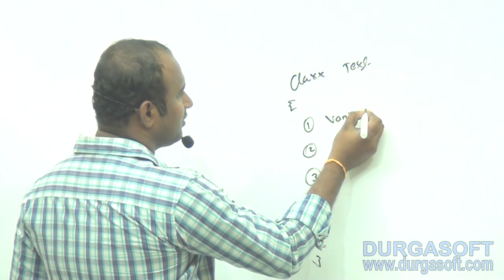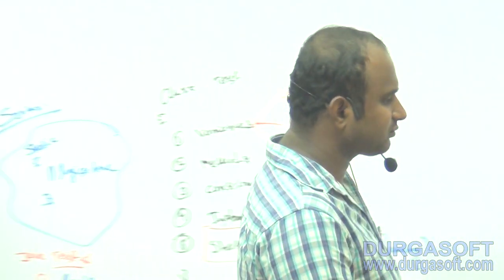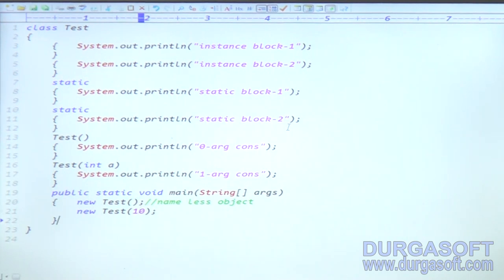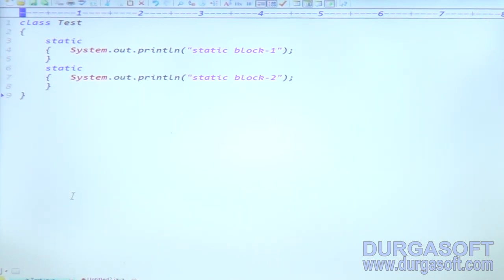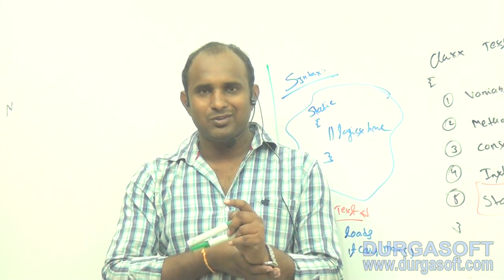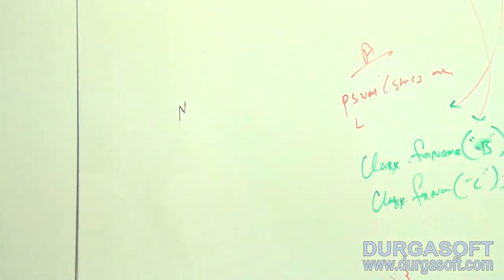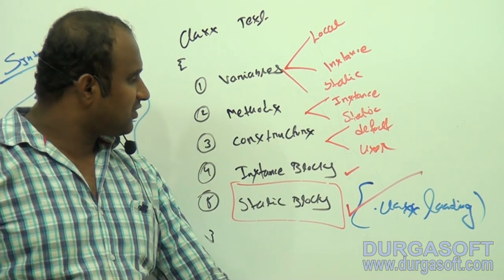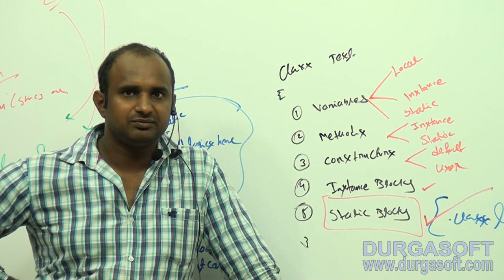Corejava - Basics - Static blocks in java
This Video Session explains Corejava - Basics - Static blocks in java. Training Tutorial delivered by our Trainer Ratan.

Trainer Name : Mr.Ratan
Course : Core Java
Topic : Static blocks in java
Methods of Training : Inclass, Online, Video based training

Location : 2nd Floor, Canara Bank Building, S.R Nagar, Hyderabad-500032